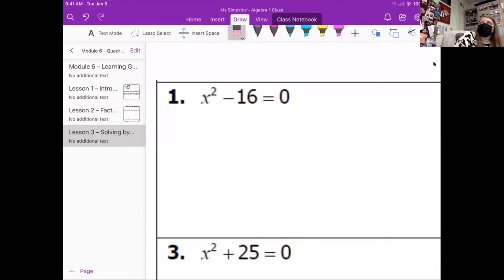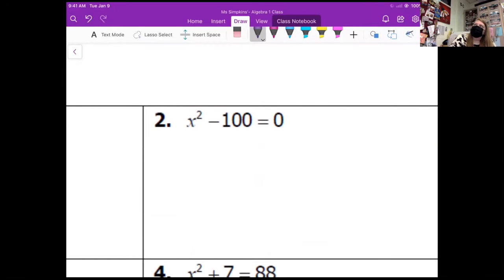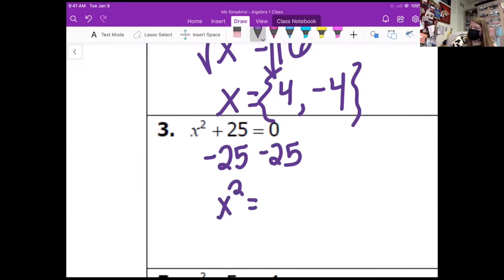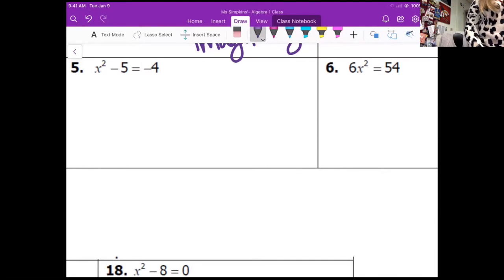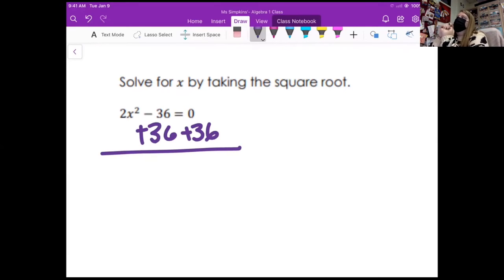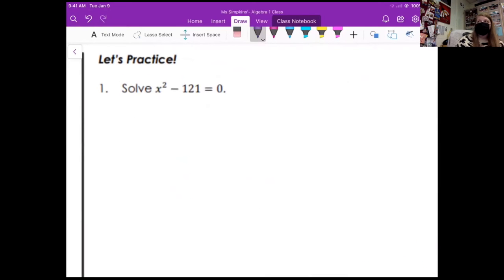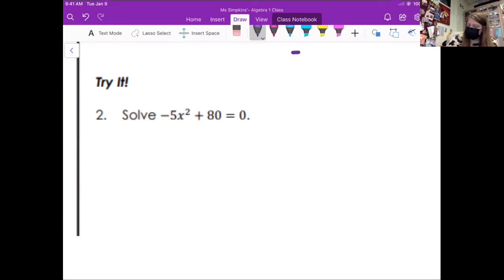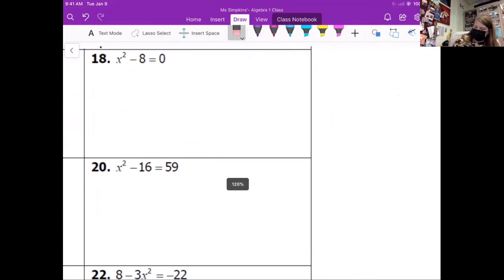Solving by Square Roots Lesson